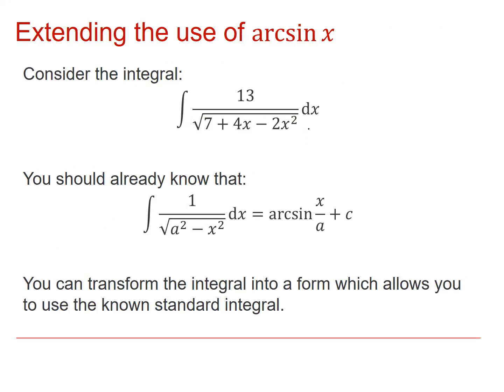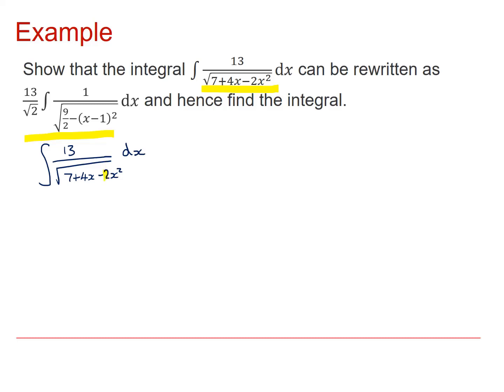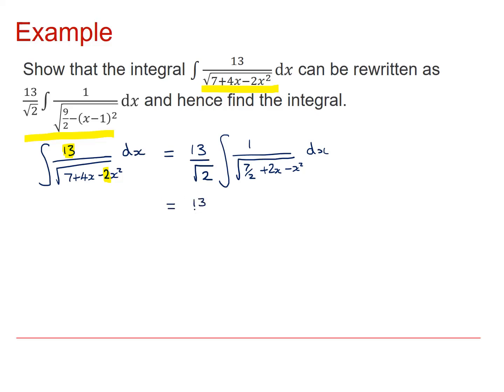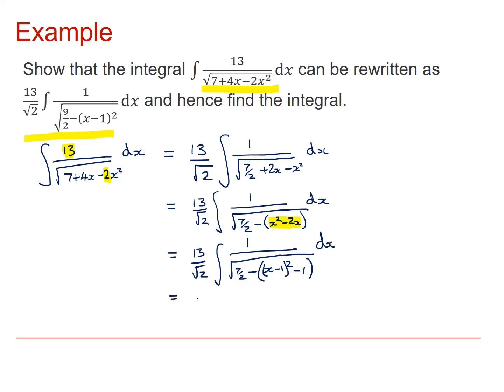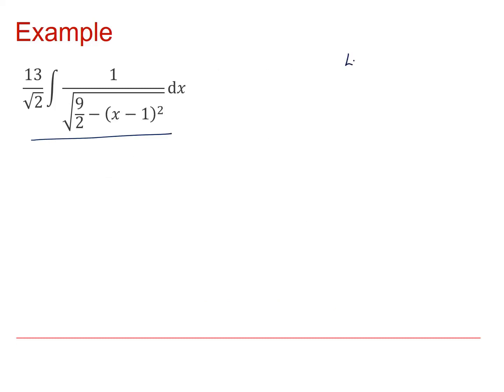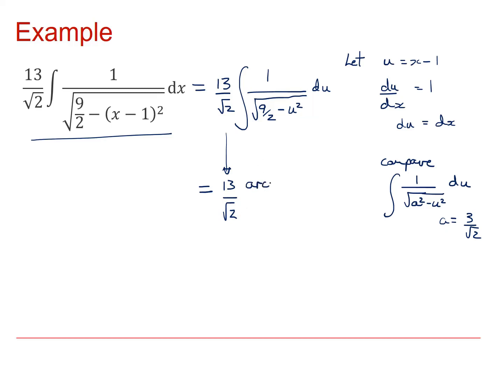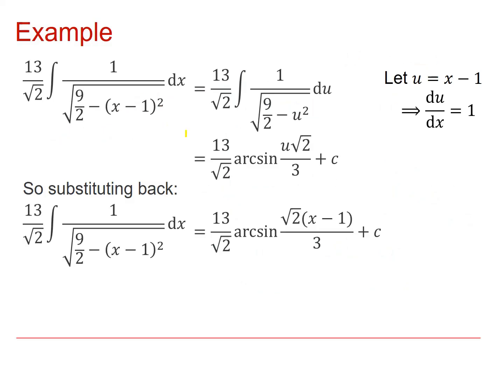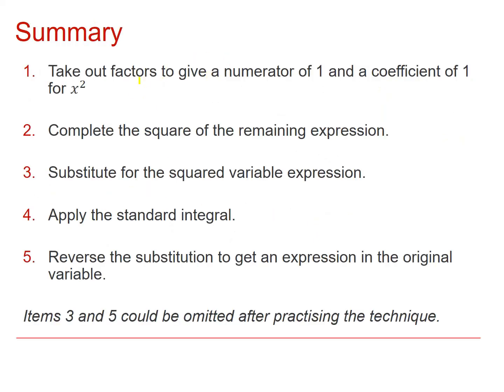OCR Pure Core: Calculus 4-1